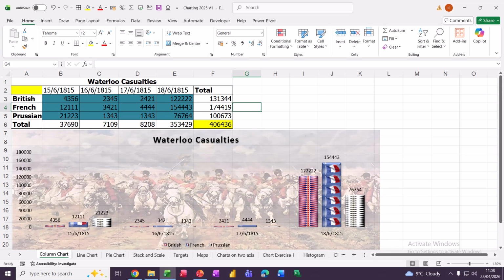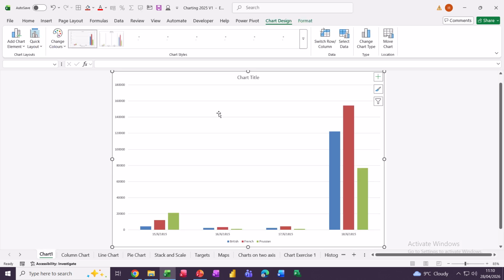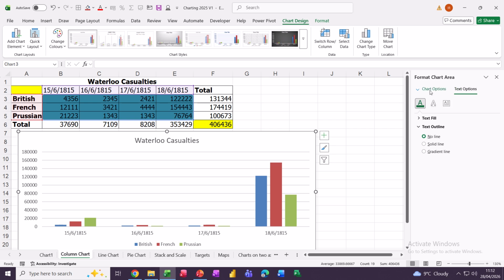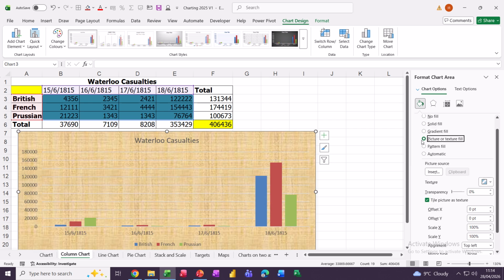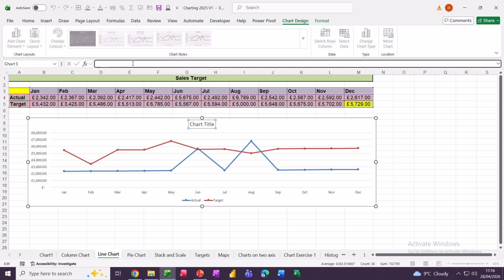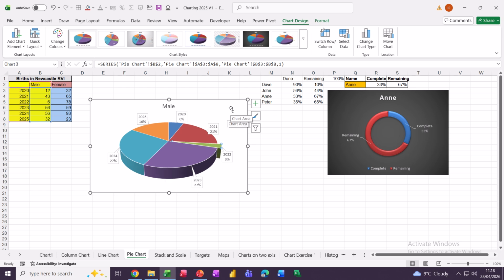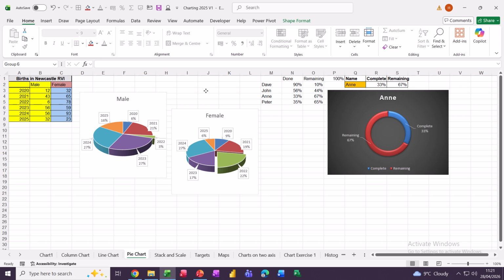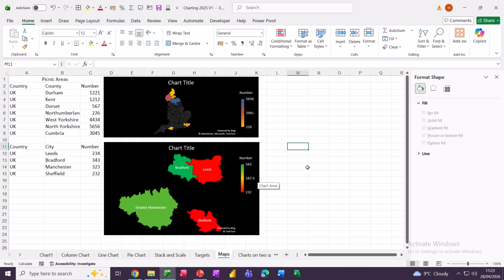Create beautiful charts in seconds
Want to learn how to create professional charts in Excel quickly and easily? In this step‑by‑step tutorial, I’ll show you exactly how to build line charts, column charts, and pie charts in Excel — perfect for beginners or anyone wanting to improve their spreadsheet skills.
Whether you're an IT trainer, student, or working professional, mastering Excel charts will help you present data clearly and impress your audience.
👉 In this video, you’ll learn:

How to create a line chart in Excel for trends
How to build a column chart for comparisons
How to design a pie chart for proportions
Quick formatting tips to make charts look professional
Common mistakes to avoid when creating charts

This Excel charts tutorial is ideal for beginners and covers everything you need to get started using Microsoft Excel effectively.
💡 Perfect for:

Excel beginners
Office workers
IT trainers teaching Excel
Students learning data visualisation

If you’ve ever wondered “How do I create charts in Excel?” — this video is exactly what you need!